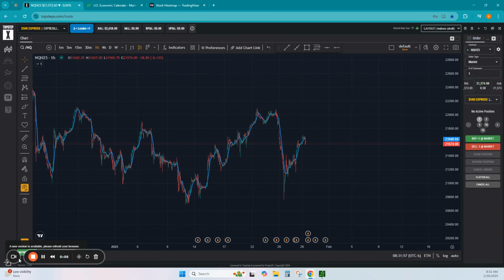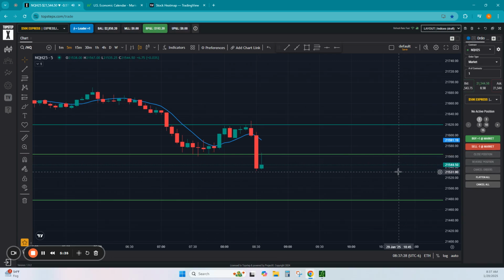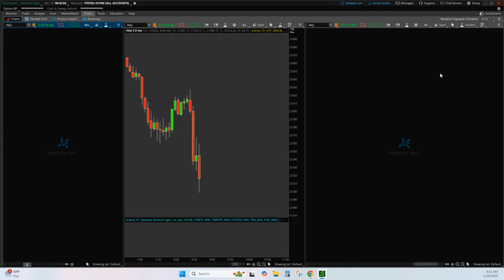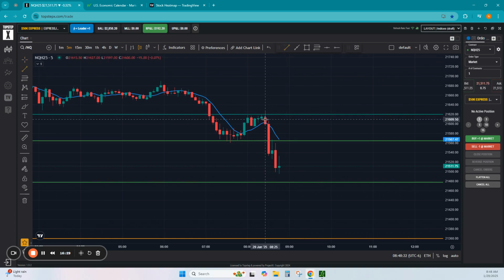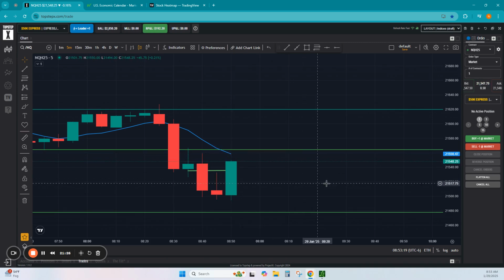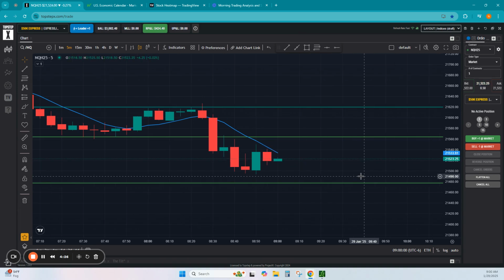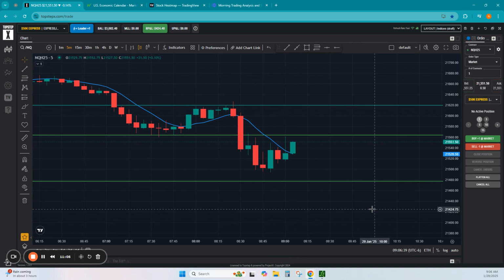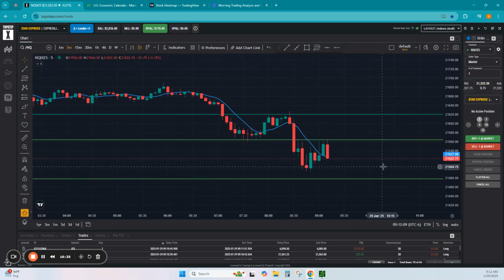Morning Trading - FOMC Day - Wednesday, JAN 29th, 2025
📉 Morning NASDAQ Trade & Market Analysis | FOMC Day & AI Volatility

In today’s session, I break down my NASDAQ futures trades, share key technical insights, and discuss the impact of the latest AI-driven market volatility out of China. With the FOMC rate decision on deck, I tread carefully in this choppy price action, scalping for quick wins while analyzing key Fibonacci levels, moving averages, and market internals.

🔹 Key Topics Covered:
✅ My trade setup & execution—scalping the open for a quick win
✅ Fibonacci retracements and why price often respects them
✅ FOMC rate decision impact on the markets
✅ Trailing stops & trade management for risk control
✅ The psychology of staying patient & sticking to the plan

I'm sharing this video because, first, its helpful to me to listen and watch how I navigate my trades and analysis. If the content helps you, that is great as well.

This video is not intended to be financial advice.